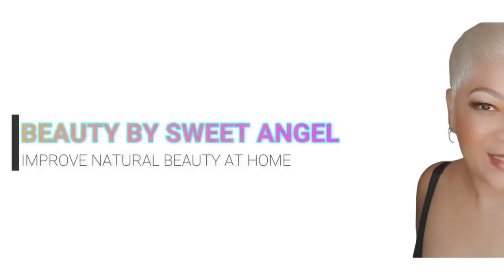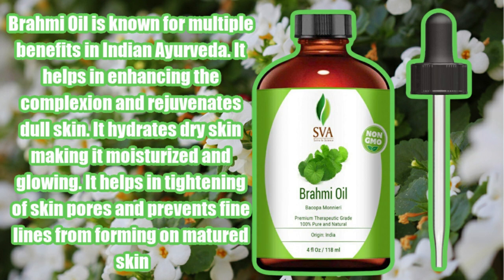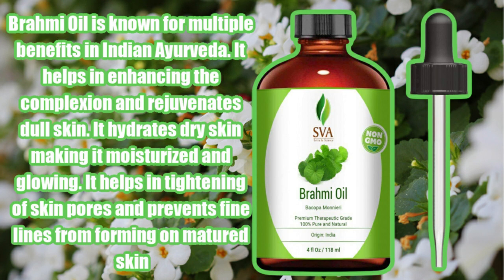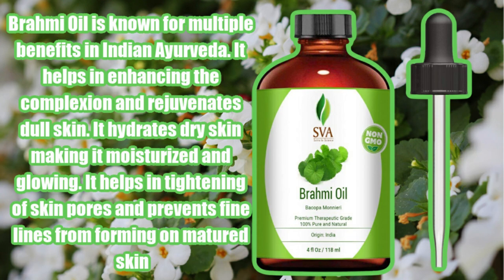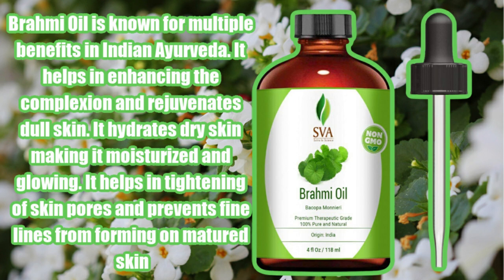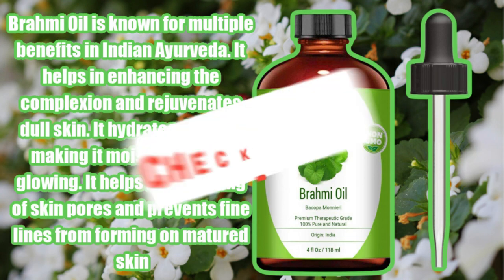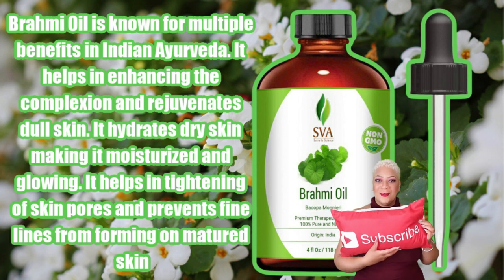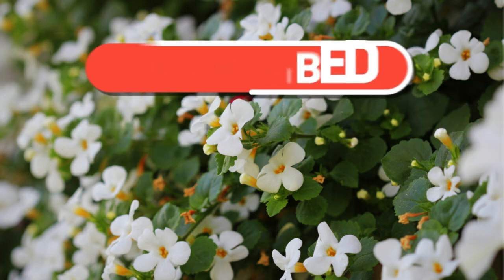Skin Benefits of Brahmi Oil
Brahmi oil derived from the Brahmi herb, also known as Bacopa monnieri, is renowned for its numerous health benefits, including its positive effects on the skin. Here are some of the potential benefits of using Brahmi oil for skin care

Moisturization: Brahmi oil is rich in fatty acids and antioxidants, which help to moisturize the skin deeply. Regular application can help combat dryness and keep the skin hydrated.

Anti-inflammatory properties: Brahmi oil contains compounds with anti-inflammatory properties, which can help soothe irritated skin conditions such as eczema, psoriasis, and dermatitis.

Skin rejuvenation: The antioxidants present in Brahmi oil help to neutralize free radicals, which can damage skin cells and lead to premature aging. Regular application of Brahmi oil may help in rejuvenating the skin, reducing the appearance of fine lines, wrinkles, and age spots.

Improves skin tone: Brahmi oil is believed to enhance skin complexion and promote an even skin tone. It may help in reducing the appearance of dark spots, blemishes, and hyperpigmentation, giving the skin a more radiant and youthful appearance.

Promotes wound healing: Brahmi oil has been traditionally used for its wound-healing properties. Its anti-inflammatory and antioxidant properties may aid in the healing process of minor cuts, wounds, and abrasions, while also reducing the risk of infection.

Soothes sunburn: The cooling and soothing properties of Brahmi oil make it beneficial for relieving sunburn and sun-damaged skin. It can help alleviate redness, inflammation, and discomfort caused by excessive sun exposure.

Reduces acne and acne scars: Brahmi oil possesses antibacterial properties that can help in combating acne-causing bacteria. Additionally, its anti-inflammatory properties may help in reducing inflammation associated with acne breakouts. Regular application of Brahmi oil may also fade acne scars and marks, promoting clearer and smoother skin.

Improves blood circulation: Massaging Brahmi oil onto the skin can improve blood circulation, delivering essential nutrients and oxygen to the skin cells. This improved circulation can contribute to healthier, more vibrant-looking skin.

When using Brahmi oil for skin care, it's essential to perform a patch test first to check for any potential allergic reactions or sensitivities. Additionally, it's advisable to consult with a dermatologist or skincare expert, especially if you have any existing skin conditions or concerns.